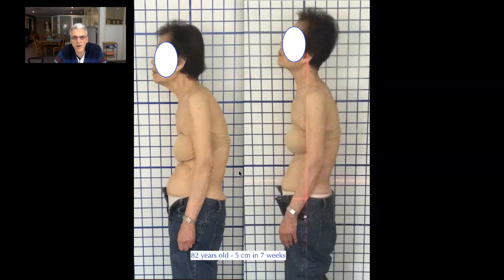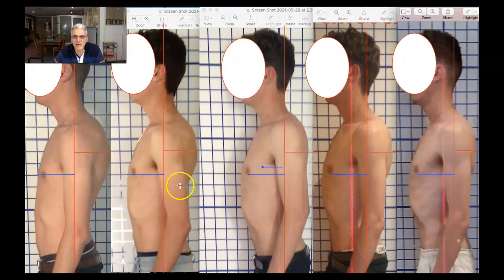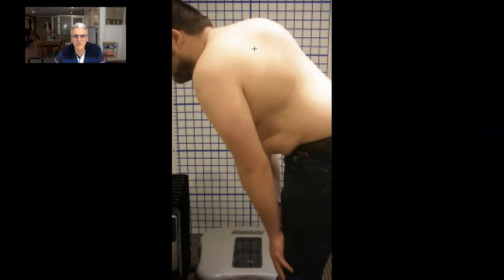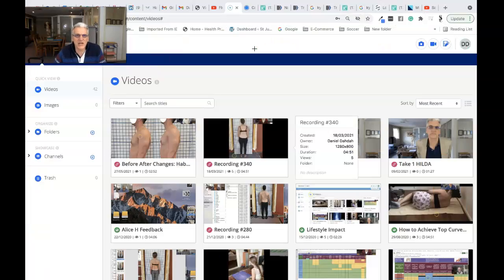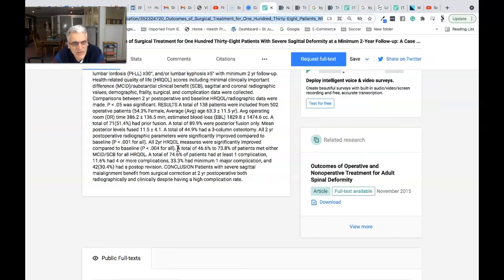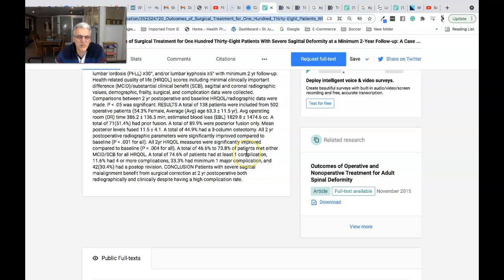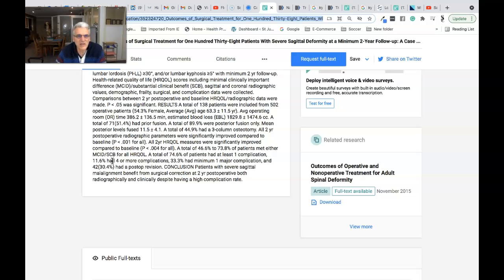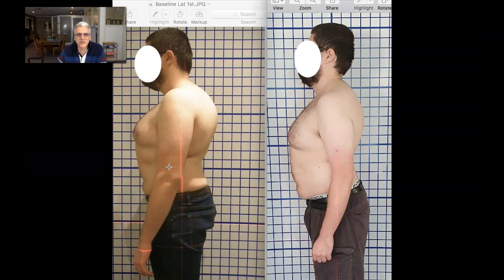Curved Back? Young man (27) and Older Lady (82 and 86) and a few others. Check your habits!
What are you prepared to sacrifice to have your back straightened.
Surgery:
3 in 4 with one complication (high rate)
1 in 9 had 4 or more complications - with 1 in 3 had 1 major complication
3 in 10 had further revision surgery.
Non-surgical complications
Low risk
Low dose radiation
Fast consecutive outcomes